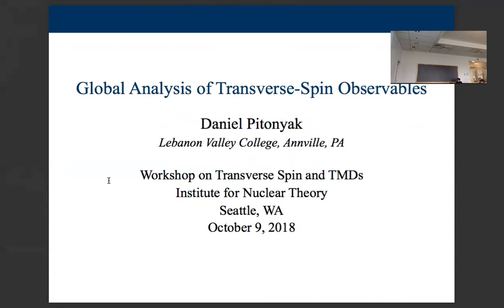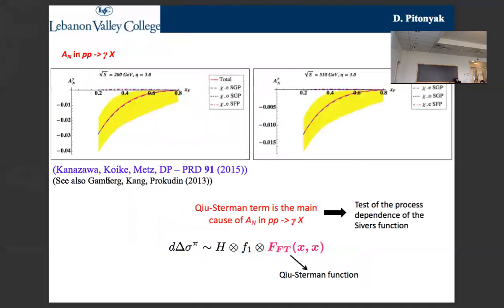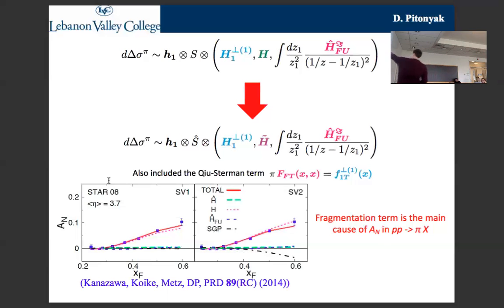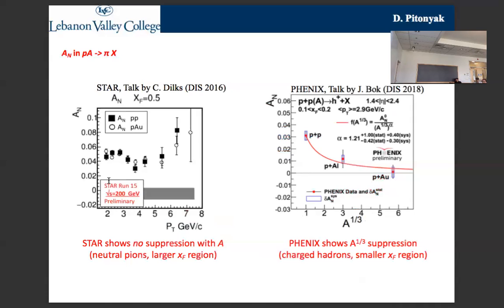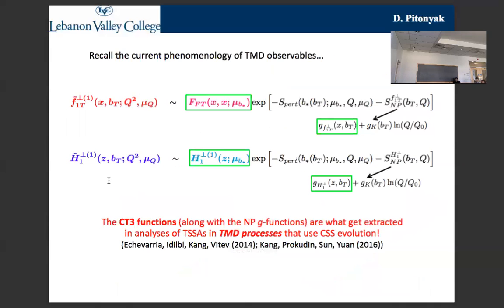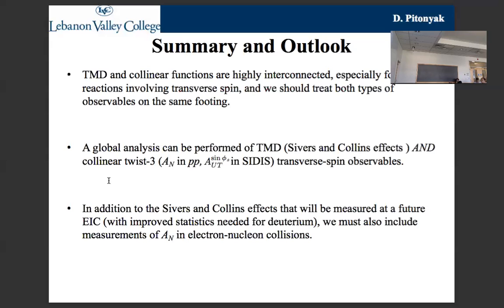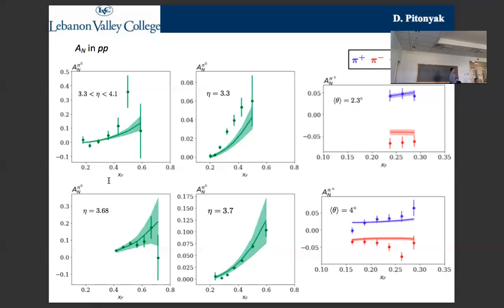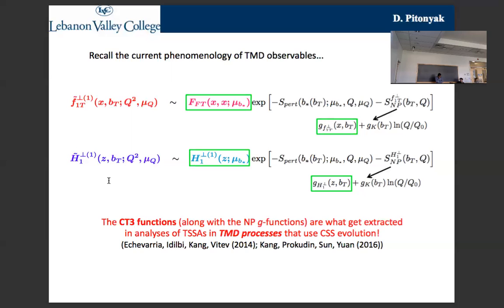INT-18-3: D. Pitonyak, "Global analysis of transverse spin observables"